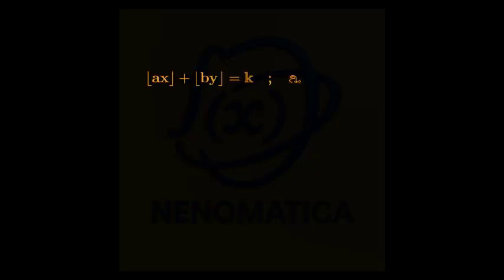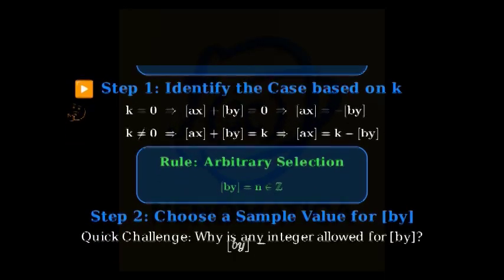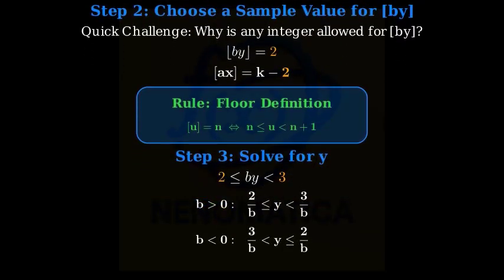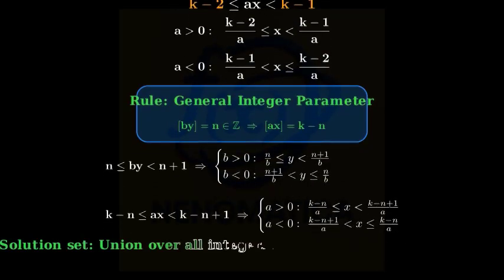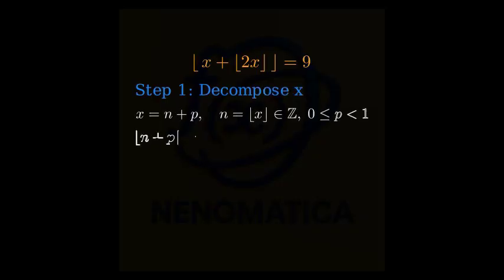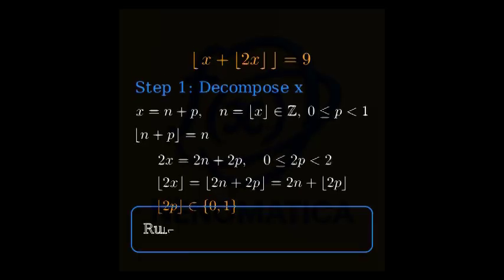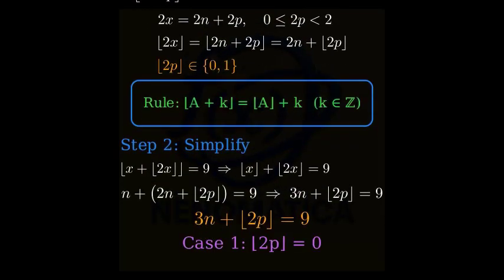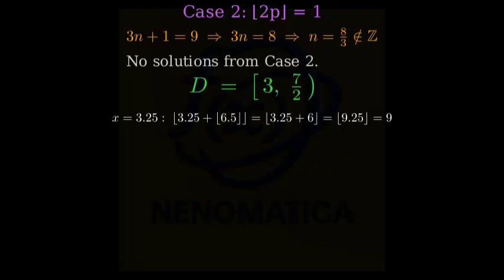Bracket (Floor) 8-7: Special Cases in Bracket (Floor) Equations | NENOMATICA